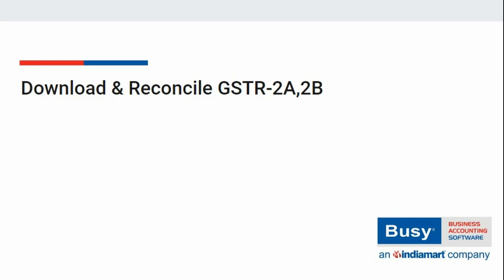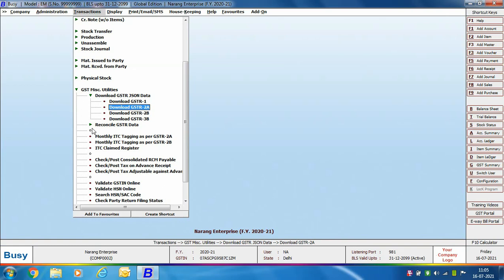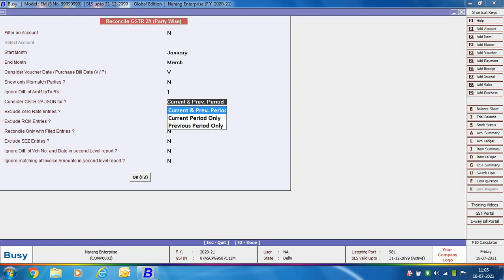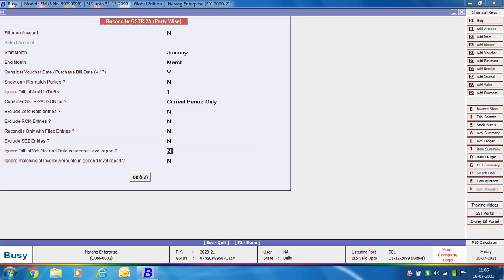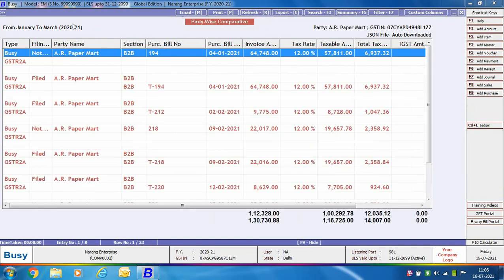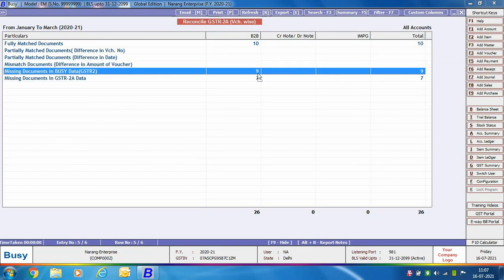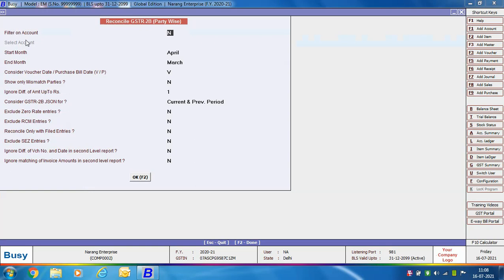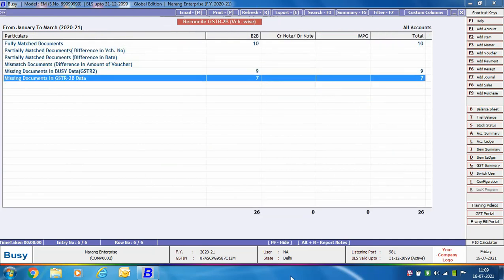Download & Reconcile GSTR-2A,2B in BUSY (English)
Reconciling GSTR-2A, 2B means comparing GSTR-2 i.e. Supply Inward data as entered by you in BUSY and GSTR-2A, 2B data available on GST Portal which is auto drafted as per GSTR-1 filed by your suppliers. By comparing GSTR-2 data (as shown in BUSY) with GSTR-2A, 2B data (available on GST Portal) you can find out the differences and take necessary action.